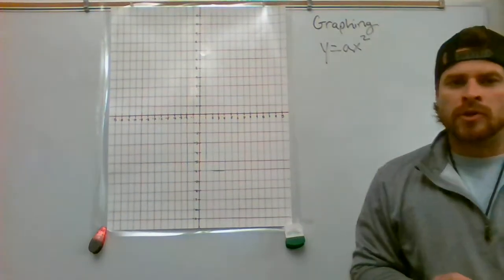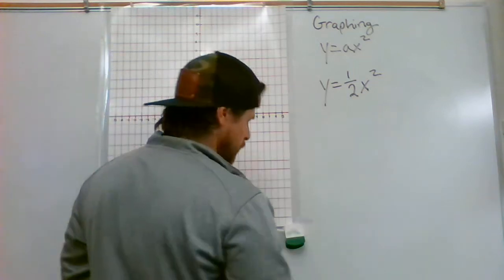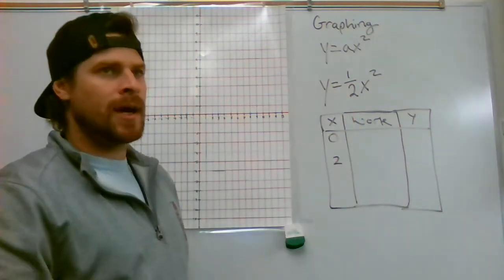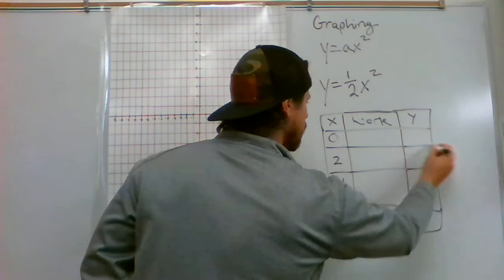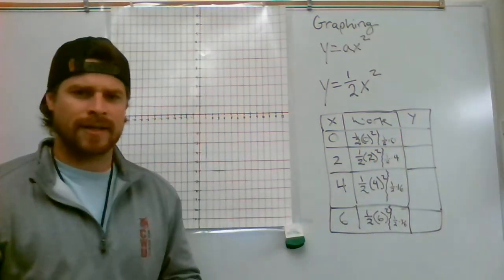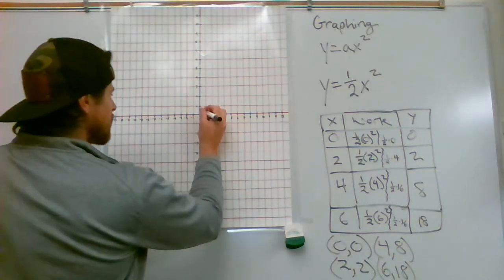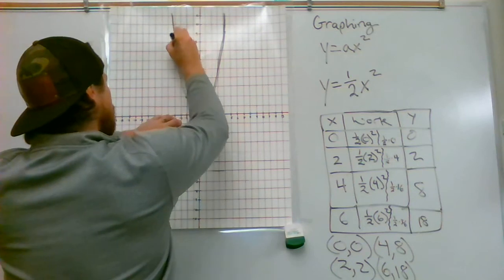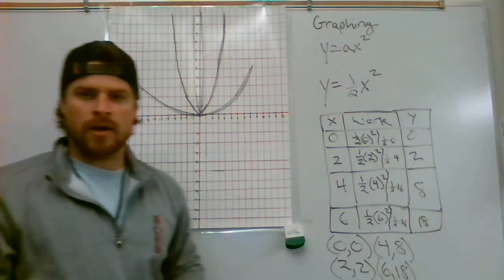Graphing Quadratics y=ax^2